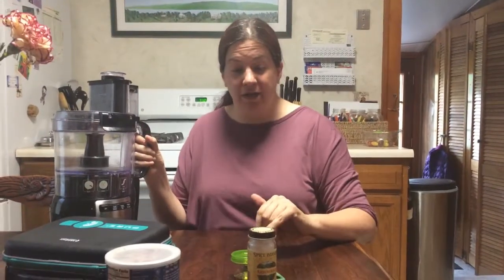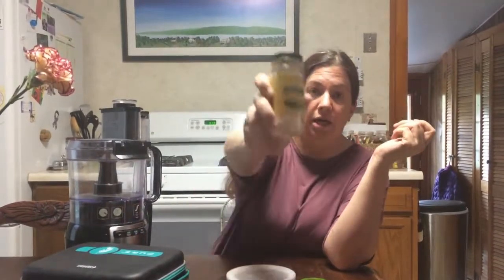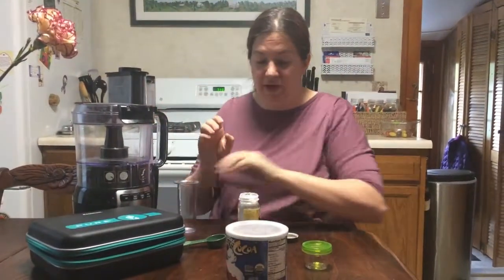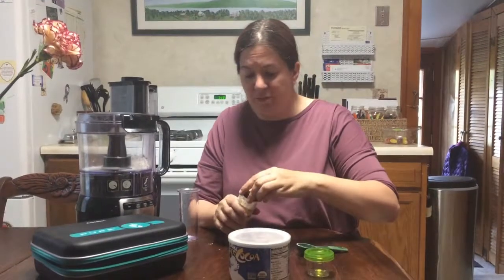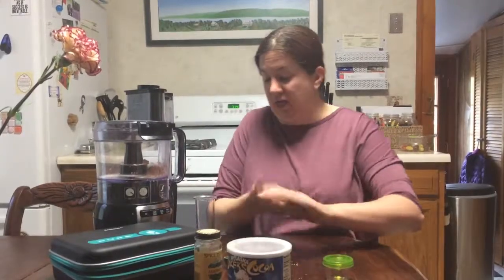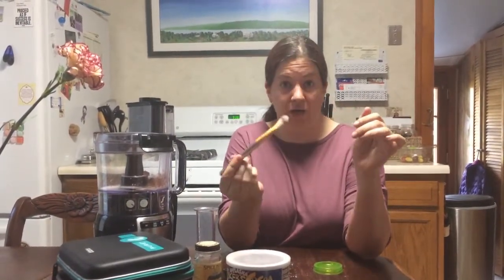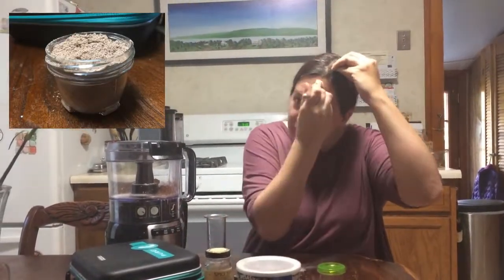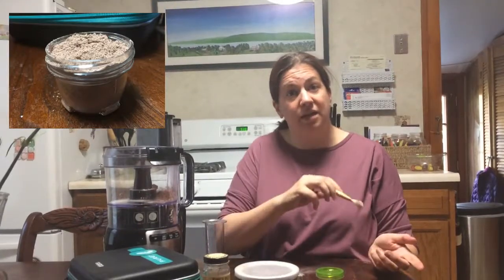DIY Dry Shampoo with Essential Oils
Dry shampoo was first used by nursing homes and hospital for patients that were too ill or weak to get in the shower, and it was only available through medical supply companies.  Now you can make it yourself. It's a great way to remove oil from you hair when it's a bit oily but you don't want to do a full shampoo or ruin your blow out. It's also great for children with sensory issues that make traditional hair washing a battle.